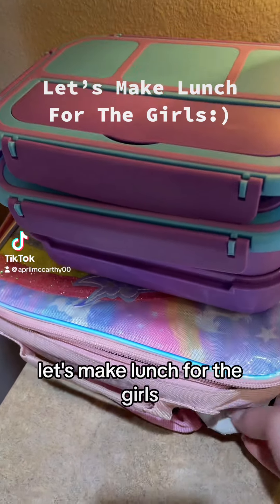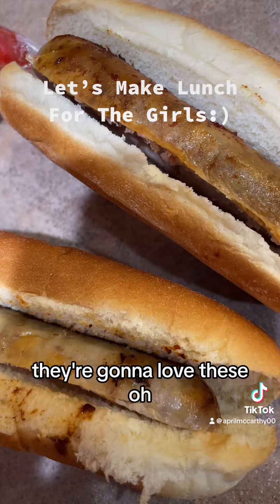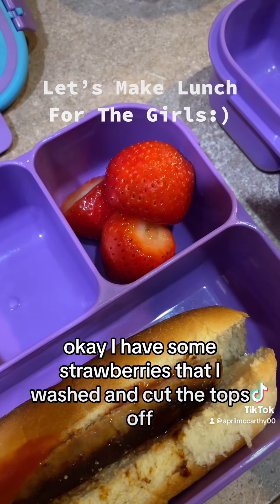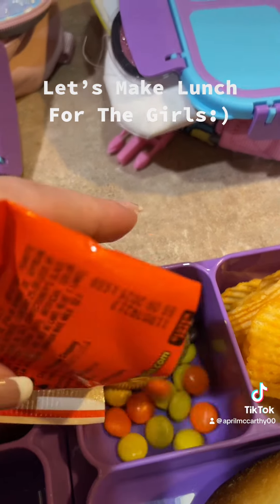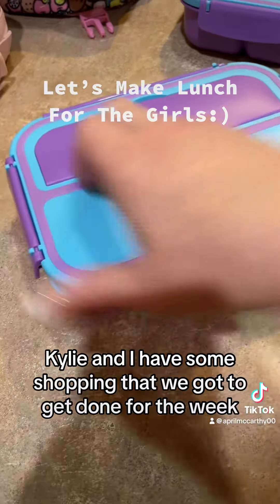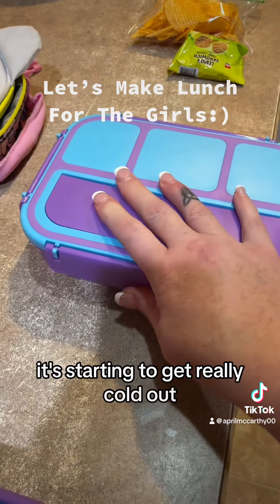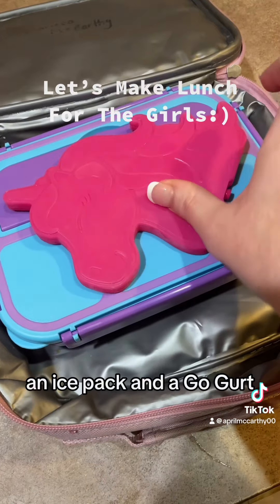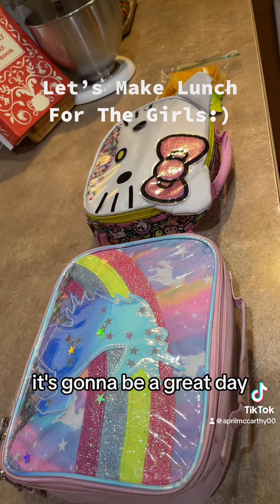Let’s Make Lunch For The Girls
Lunch With Tiktokgrannie:)